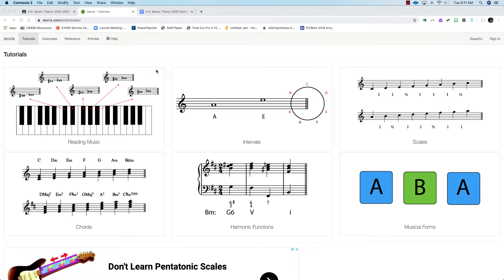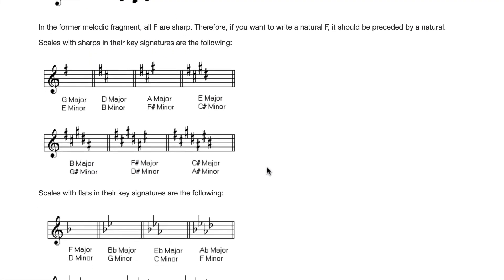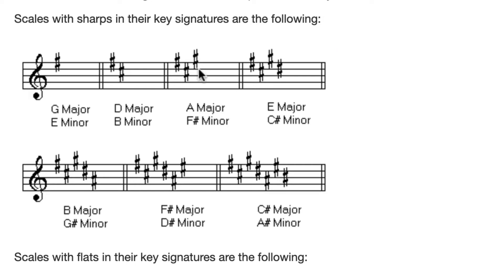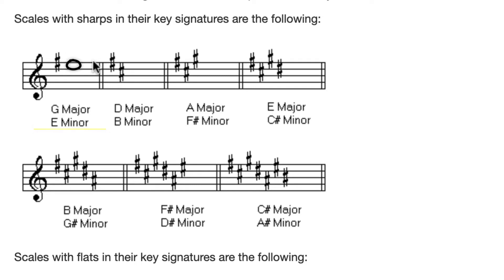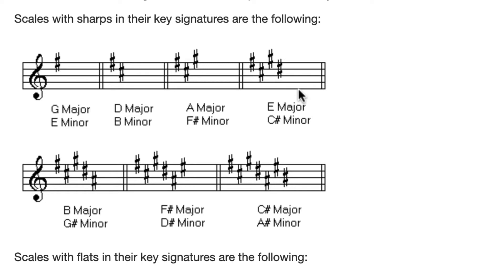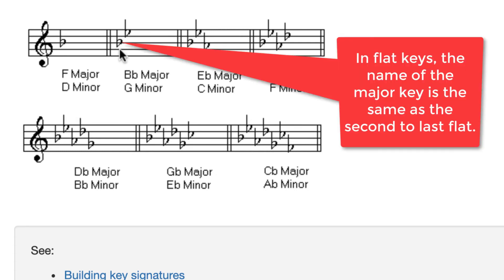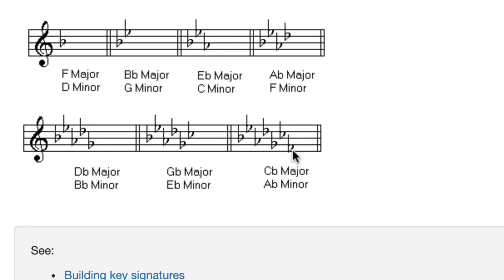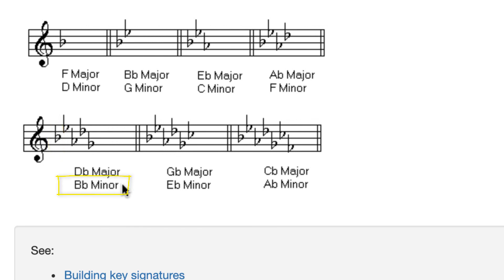Identifying Major and Minor Key Signatures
How to identify Major and Minor keys for your summer A.P.M.T. assignment.